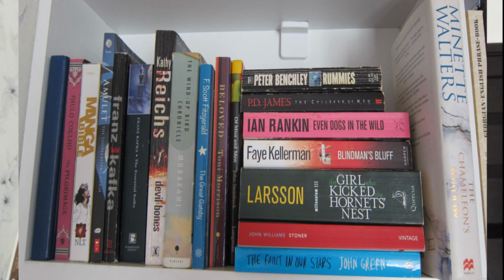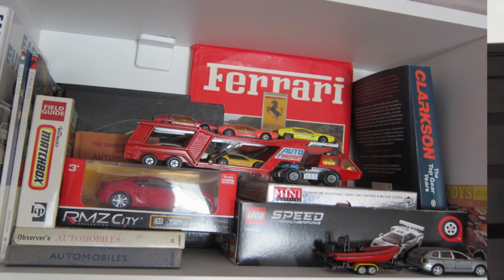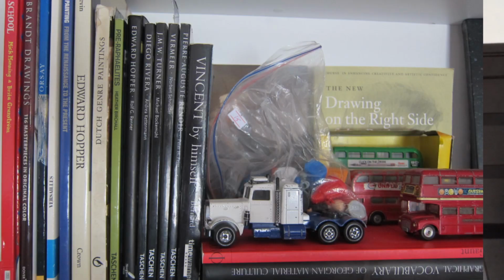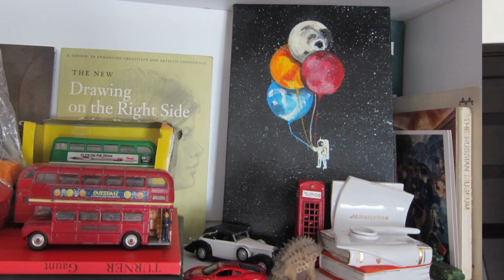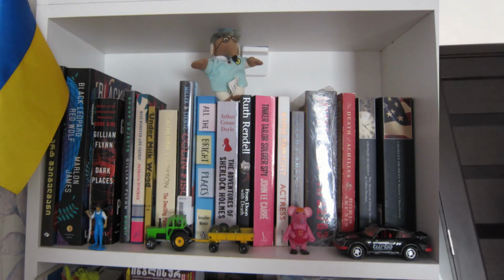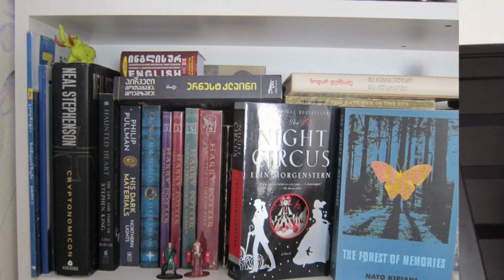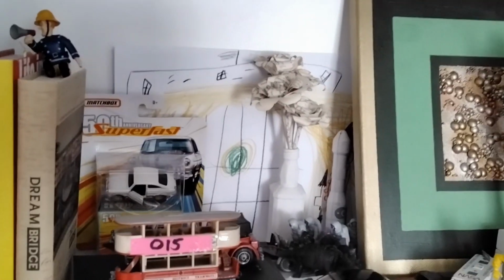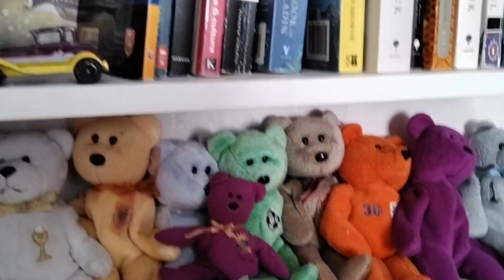The Curio Tag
I tag Vin @revenantreads
Erica @passageoftime8561

There are no prompts for this tag, it is just an opportunity to show some of your book related curios.

In the video I show some of what is on my bookshelf besides books. I welcome any comments or questions.

My Blog (for book reviews)

I read and answer all comments. ვკითხულობ და ვპასუხობ ყველა კომენტარს